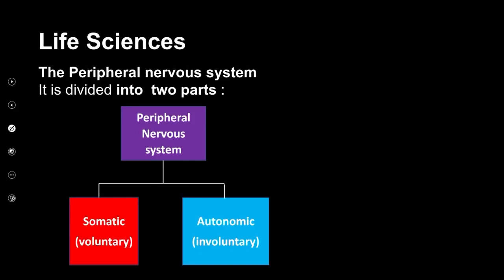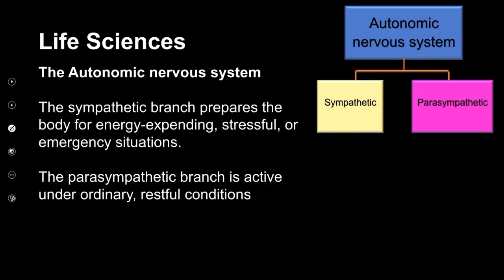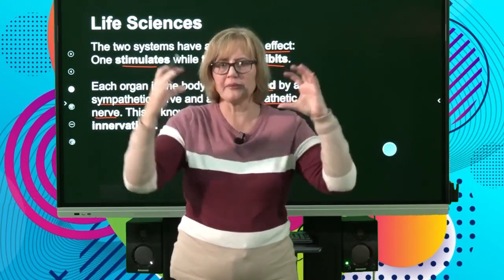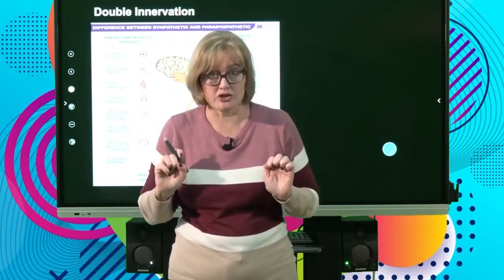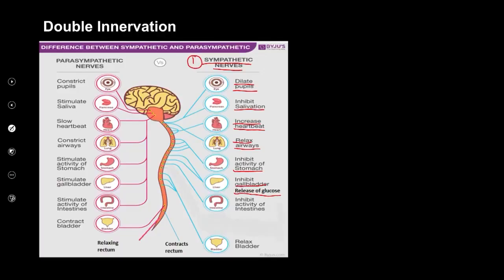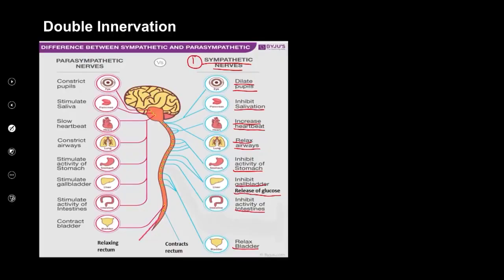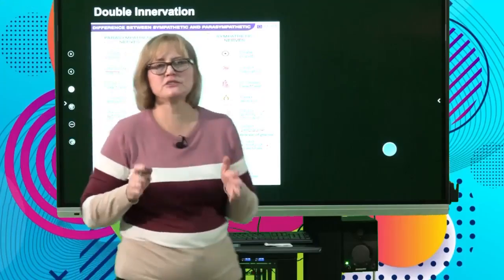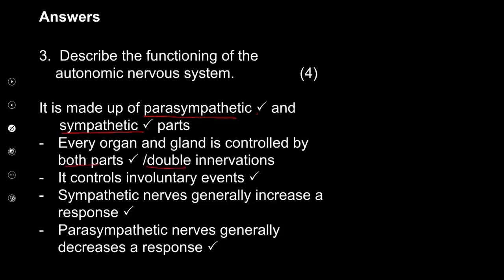Life Sciences Grd 12 The Human Nervous System S2